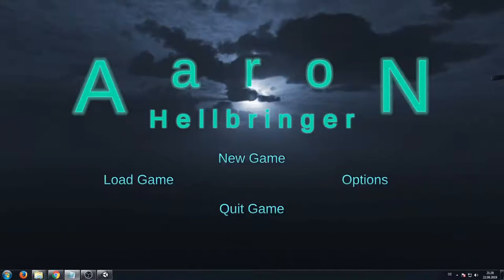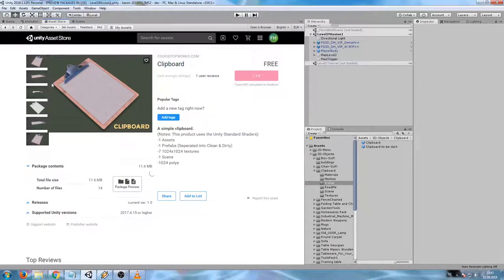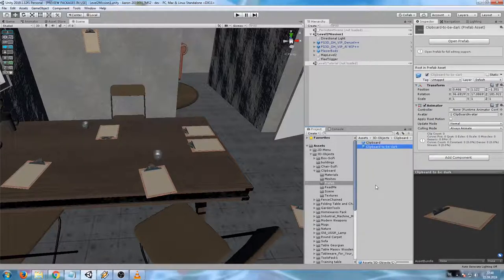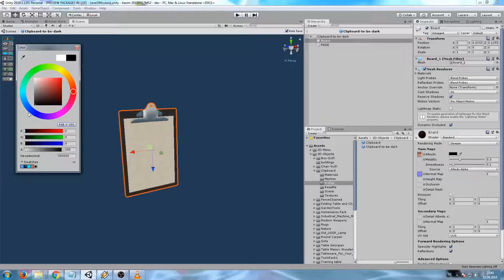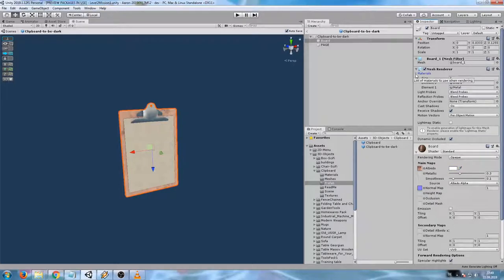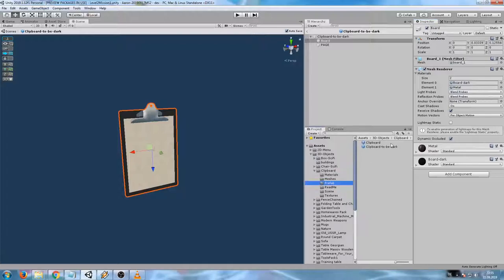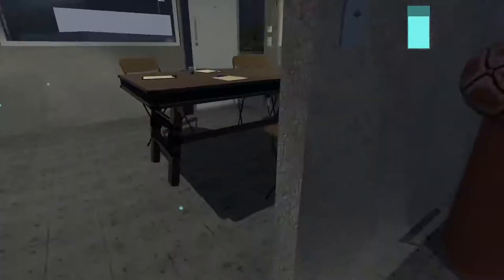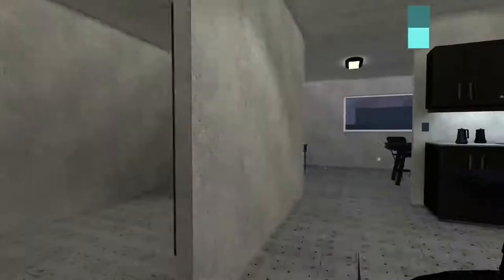Unity FPS - Aaron Hellbringer - DevLog 008: Modify An Asset (Example)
'Aaron Hellbringer' is mainly a shooter but also contains survival and horror elements. The game is in an early state of work-in-progress.

In this episode I try to show you one way to modify assets, so that you can make a wider user of them - essential, if you have a very limited budget for your game like myself and are bound to low-cost or free assets. In the 2nd part I also show you some of the progress I made using lightmaps (baking and different light sources).